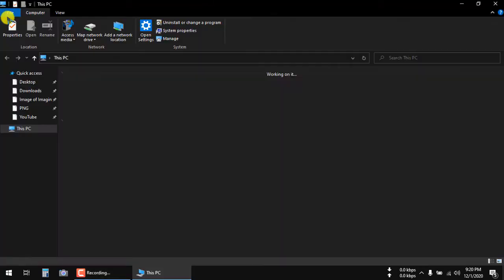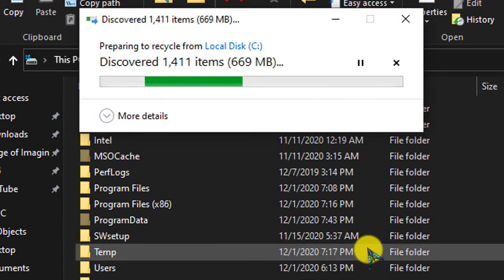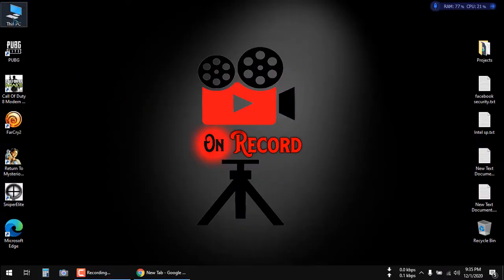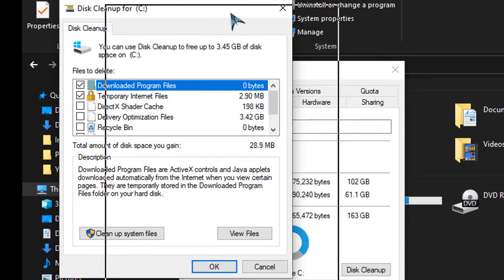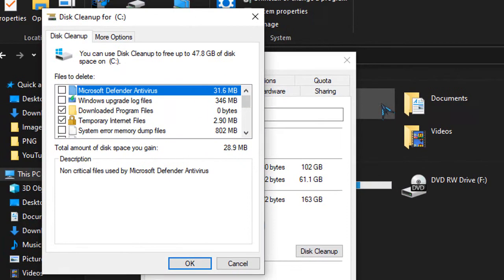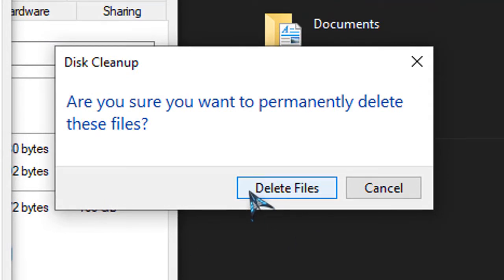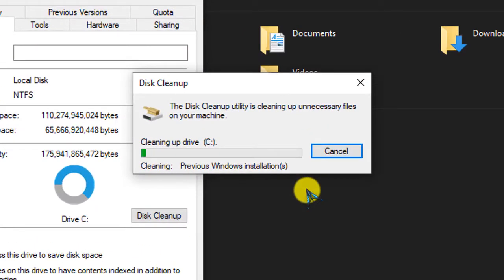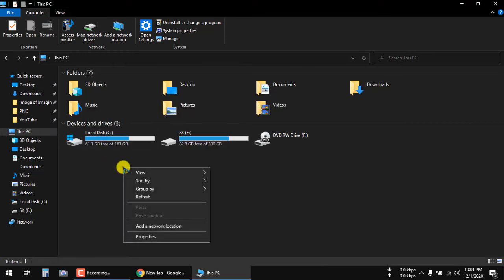Delete Windows Old Folder | Windows 10